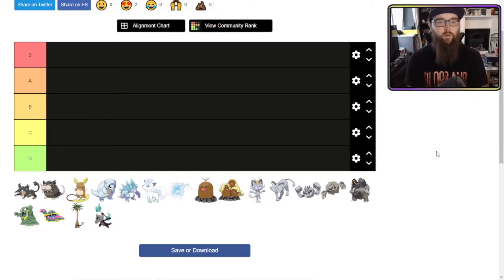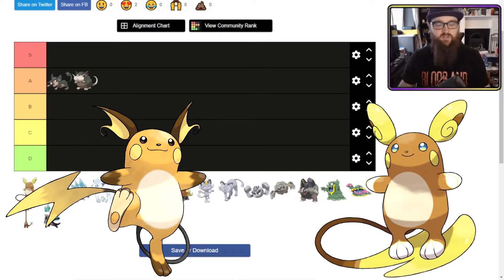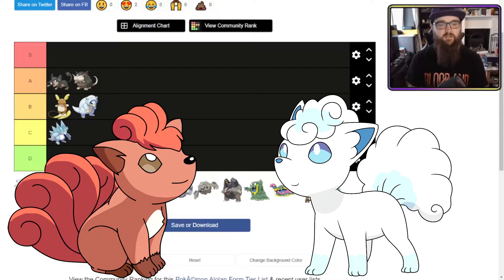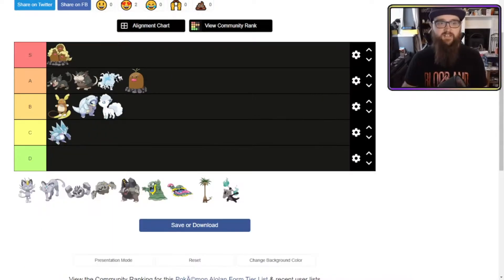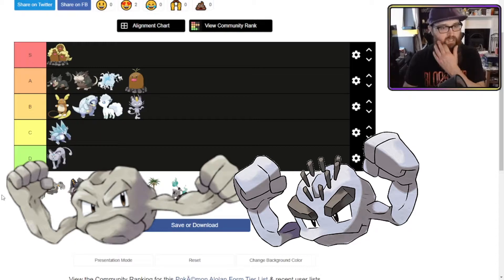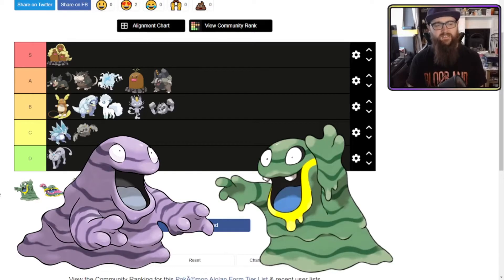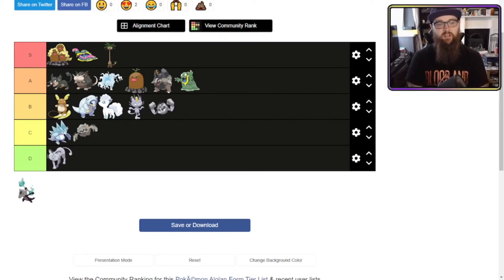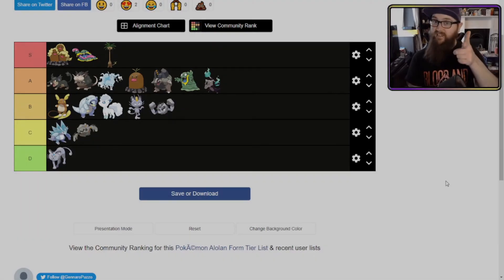Who Wore It Best? Vol 3 - Alolan Pokemon Tier List (Sun & Moon)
Hey and thanks for checking out this series! This is Jester Ranks Off, my Tier List/Tier Maker series, in which I rank various things based on various criteria, is some of it based off an agenda to upset people who like popular things? Yeah, maybe, but who's gonna stop me?!

Today I'm looking at Alolan forms from Pokemon Sun & Moon, is it timely content? No, but it's never a bad time to voice my opinions. ;D

v OTHER LINKS v